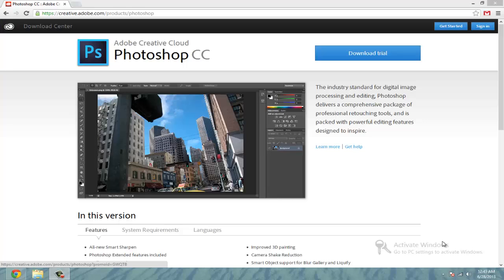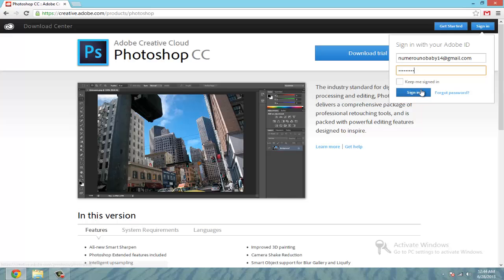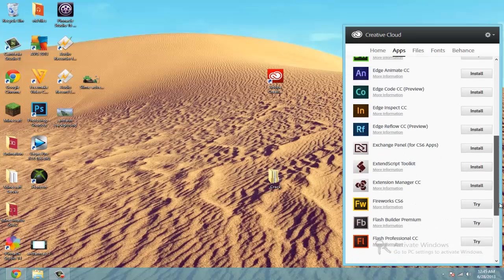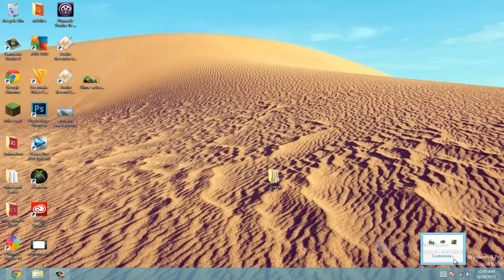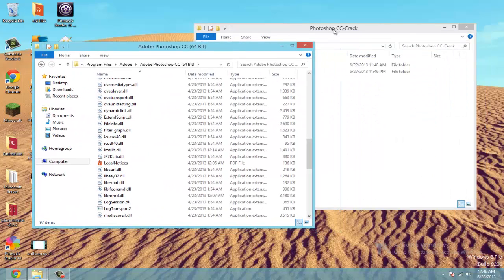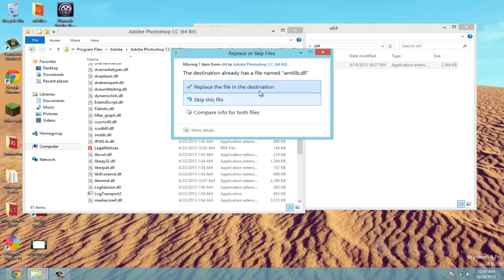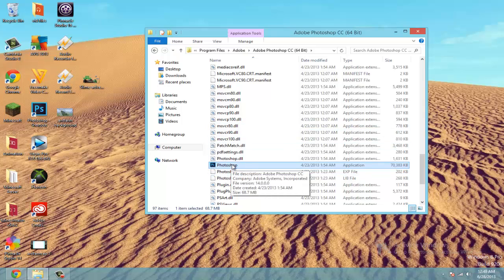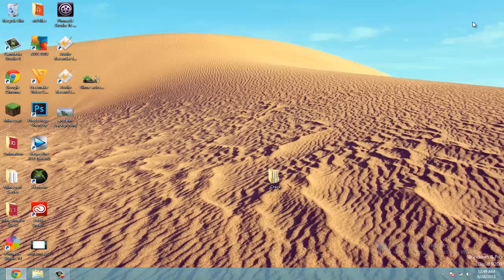How to get the new Photoshop CC for free! (CS7) *Voice* NO survey!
Hey guys in this tutorial I will show you how you can get the new Adobe Photoshop CC   program for FREE! Enjoy this tutorial. ► I hope you guys do not mind the ADFLY in the beginning (just wait 5 seconds then hit skip ad in top right corner).

In my videos I am not in it for the money so I do not put surveys for downloads because I hate when people do that and I am not going treat you viewers the same.

♦ Song
Marc Goone - Real Hip Hop

adobe photoshop cc free
adobe photoshop cc for free
adobe photoshop cs7 free
adobe photoshop cs7 for free